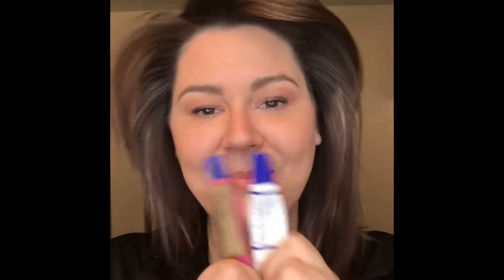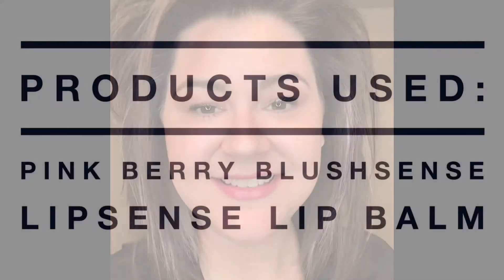DIY Tinted Lip Balm...It's the BALM!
Tinted lip balm... yess please cause it’s the Balm!
That’s right folks you can put blushsense on your lips. I love the versatility of our products. With this DIY balm your lips will look and feel smoother and plumper. both blushsense and lip balm contain seneplex complex, which rushes new skin cells to the surface 23% faster meaning... more hydrated, fuller looking lips!

Time to toss out that old waxy chapstick that leave your lips dehydrated, dry and dull.